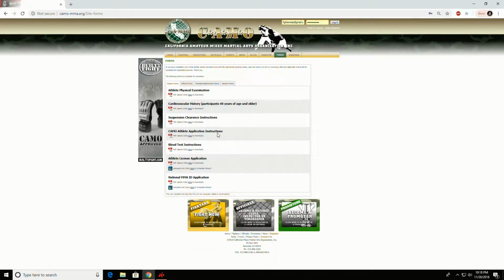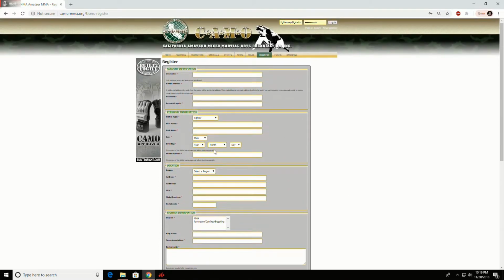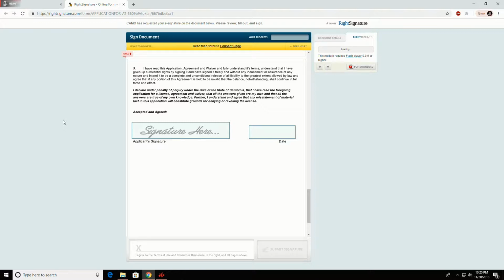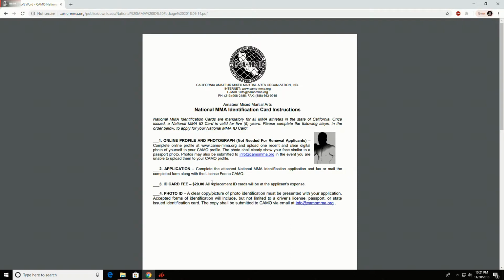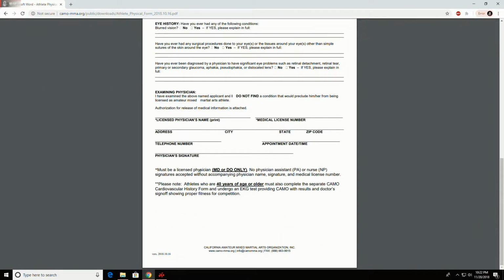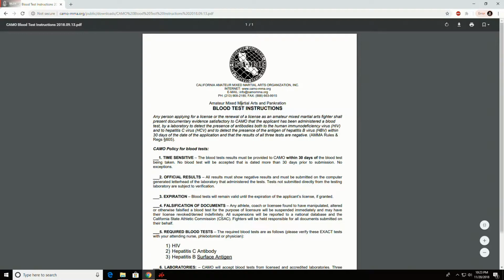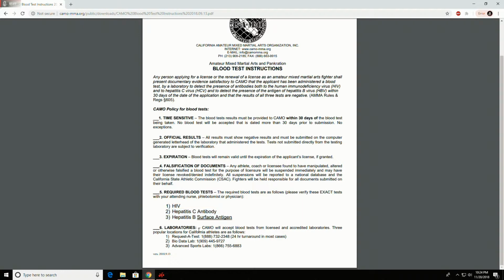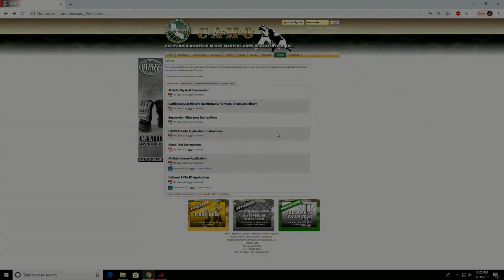How To Register On CAMO (2018)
In this video we discuss how to register on the CAMO (California Amateur Mixed Martial Arts Organization's) website in 2018 in order to be able to compete as an amateur MMA fighter in the state of California.

If there are any conflicts between what is in this video and what CAMO suggests for you to do, make sure to follow their advice over ours!

Warriors Athletic Gear
@warriorsathleticgear on IG